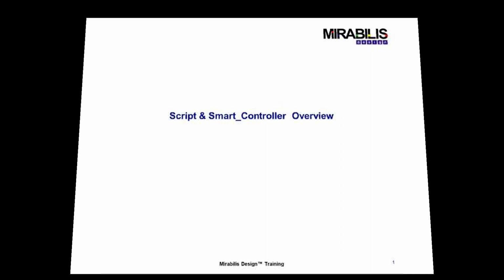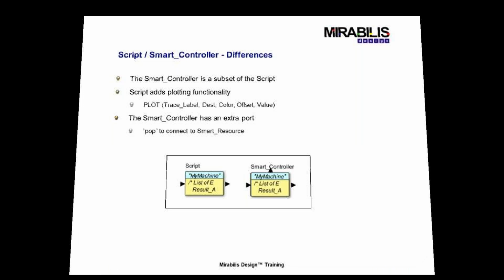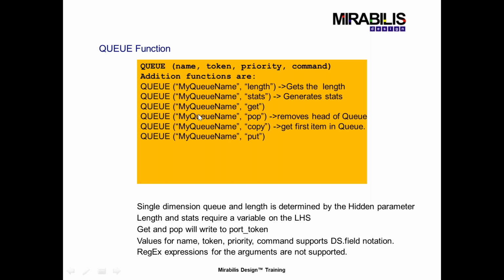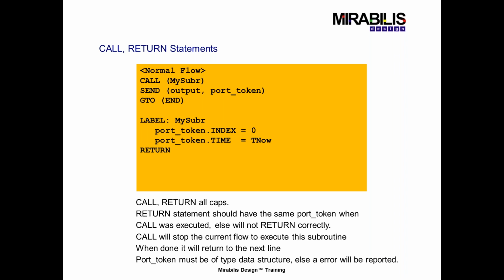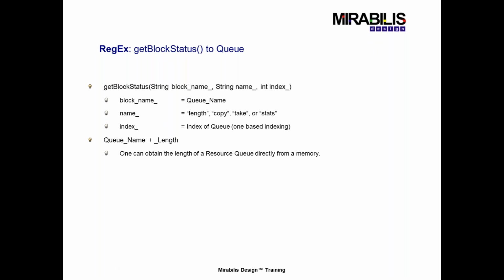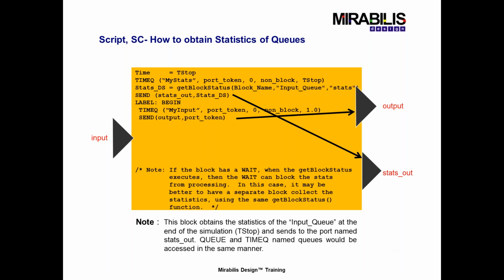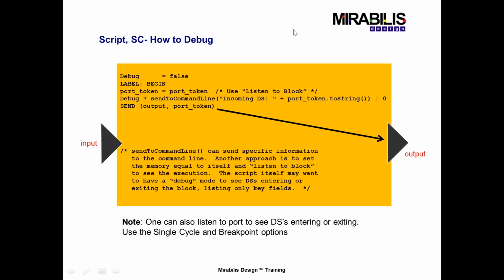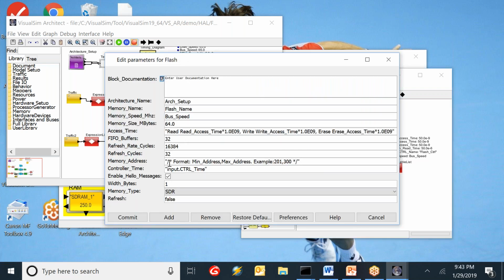VisualSim Training Part 4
Today we are covering the Script language, differences between Script and ExpressionList.  We are also covering the RAM.  This is a versatile single block that can be used as an SRAM, DRAM and Flash.